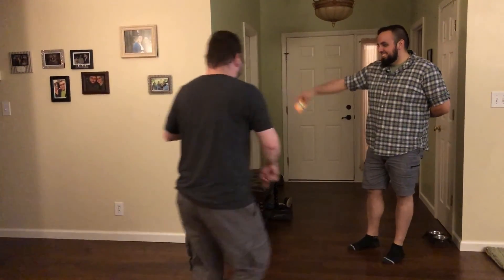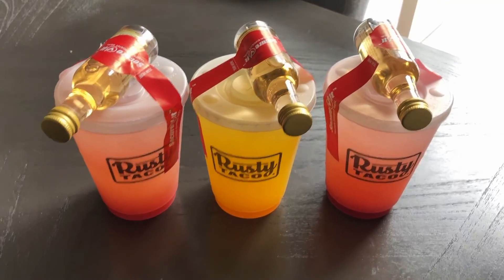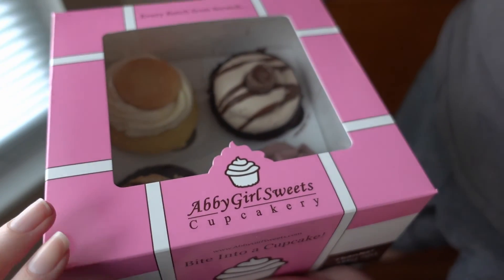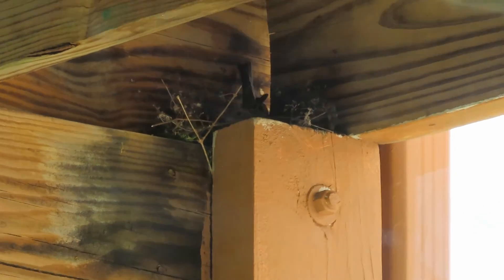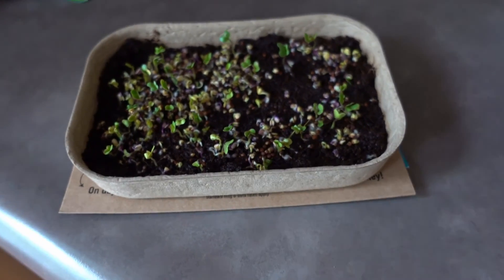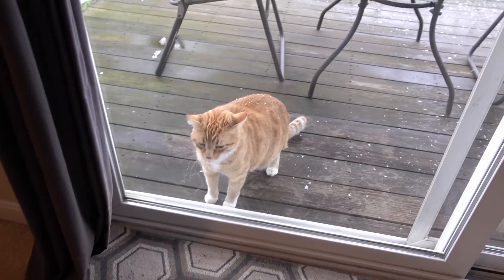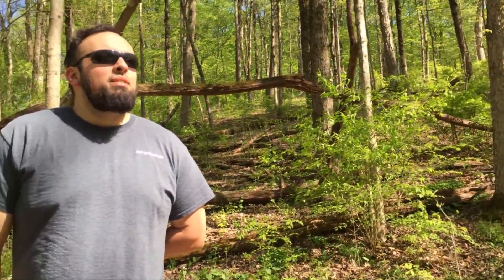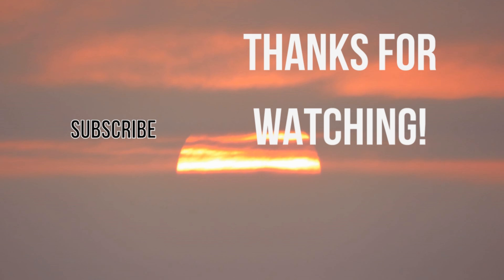Spring Snow| April 2021 Vlog II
We had a game night at my brother's place. I grew some Back to the Roots Microgreens. We ate Abby Girl Sweets Cupcakery. We had a finch bird nest with some babies on the lower level deck, and some determined finches trying to build one on the upper deck. On April 21st, we got a surprising amount of snow. We've been continuing to enjoy our mini-hikes at Mt. Airy where we checked out Everybody's Treehouse.